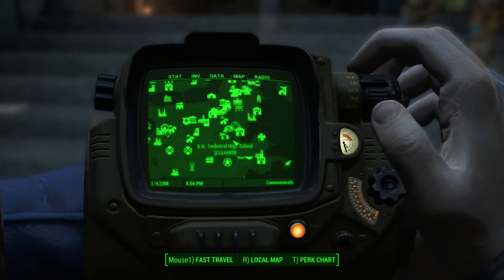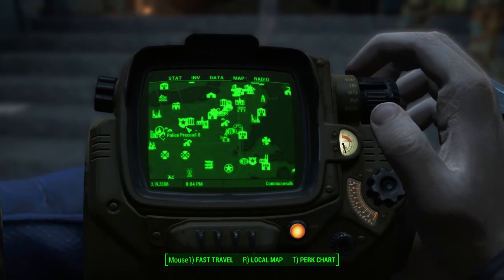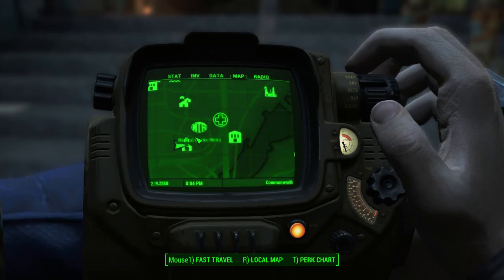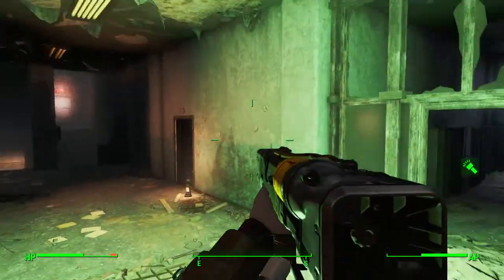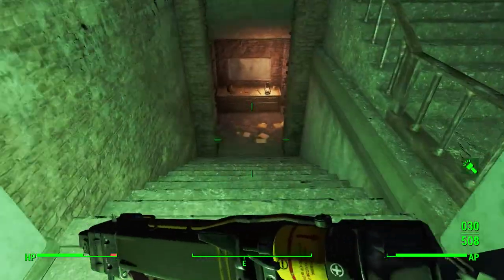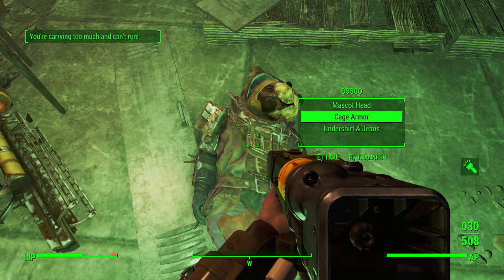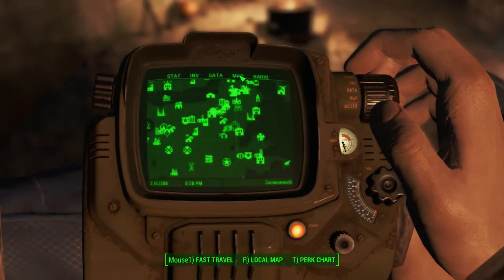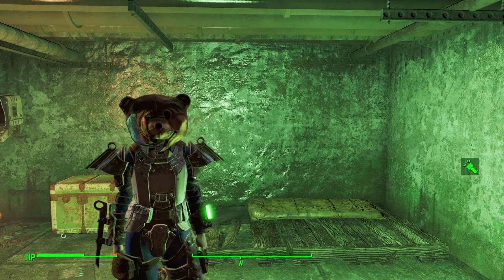Fallout 4 Teddy Bear Mascot Head Location - Fatman and Unstoppables as well!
This video shows how to find the Teddy Bear Head / Helmet which in-game is called the Mascot Head. It can be picked up at D.B. Technical High School, and it can also be found beside a Fatman and a copy of the Unstoppables! All you have to do to get this is take it off the corpse of Bosco and get through his Raiders. If you want, there is a secondary entrance to this building at the Medical Center Metro.

I have been a fan of the Fallout series for over 6 years now, and Fallout 4 has been extremely excited so I will be posting many videos on it!
Such videos will include tips, Let's Plays, Walkthroughs, how to videos, cool findings, reviews, and anything else I think is worth sharing.

I also post Halo and Call of Duty videos, as well as anything else I might find interesting at the time.